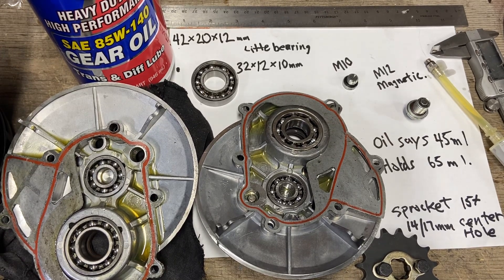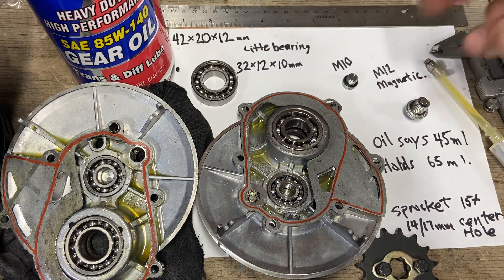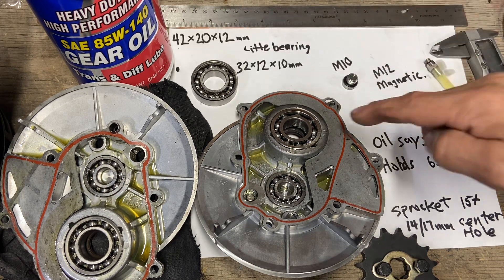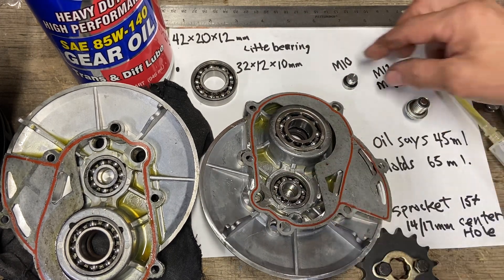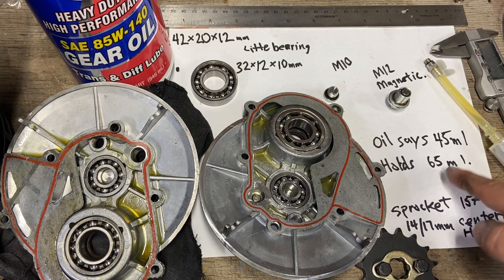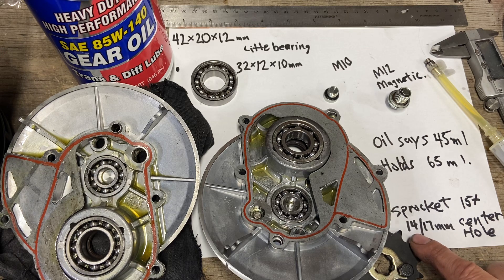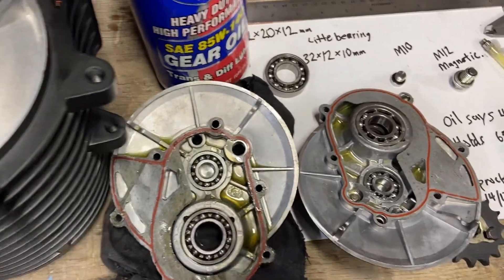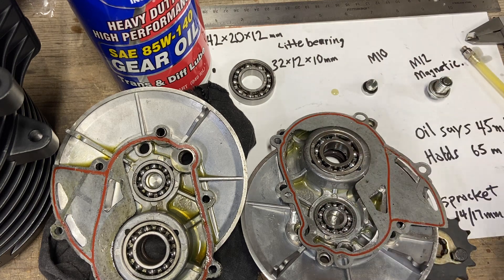QS 138 70h V3 motor reduction gear inside bearings, oil and sprocket specifications specs TOB ebike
I hope you all find this information helpful. Enjoy your ride